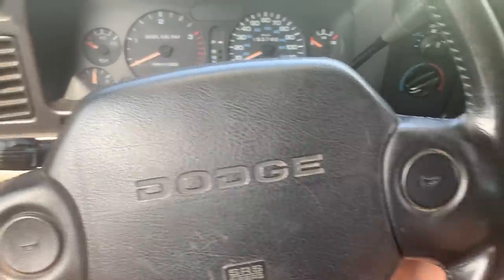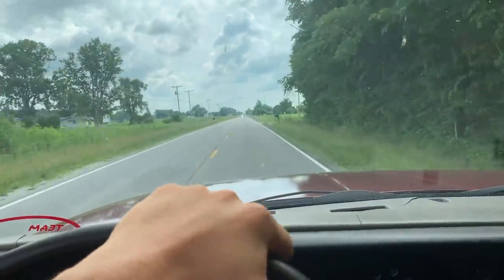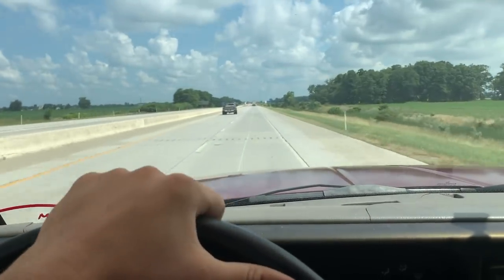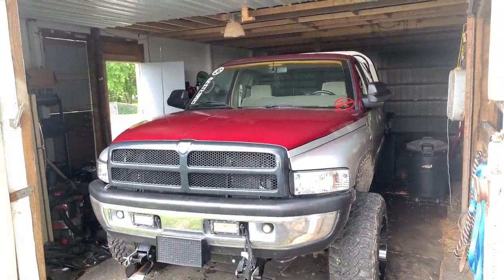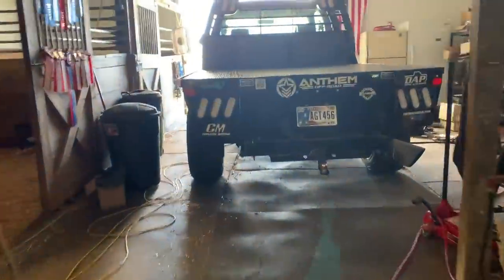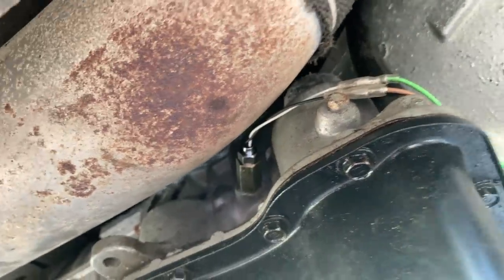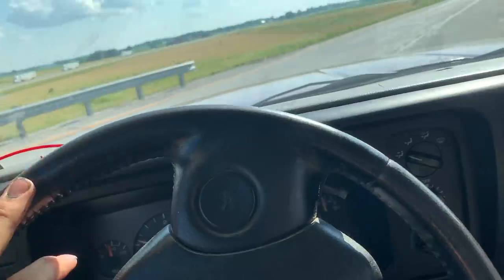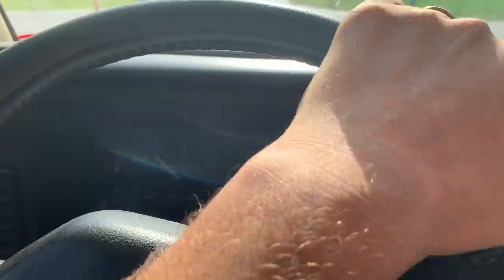COMPOUND TURBO 12V Farm Truck gets MUCH NEEDED UPGRADES!!!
Place an order to enter to WIN our 2005 5.9 Cummins + $5,000 CASH

Every $1 = 5 ENTRIES END JULY 13TH AT 11:59 PM!!!

Gauges I used

Send stuff here:
U.S.A.